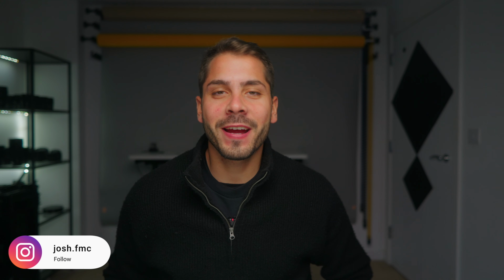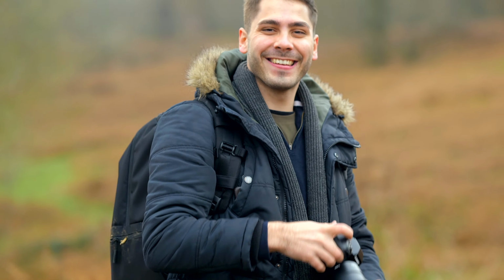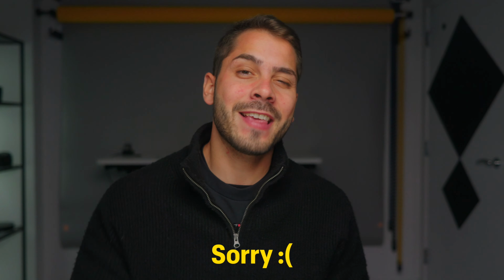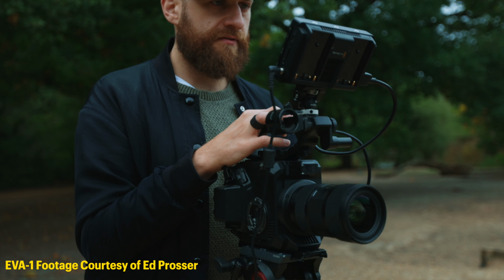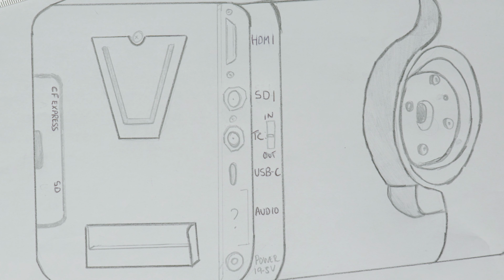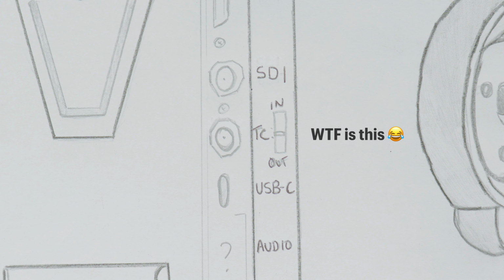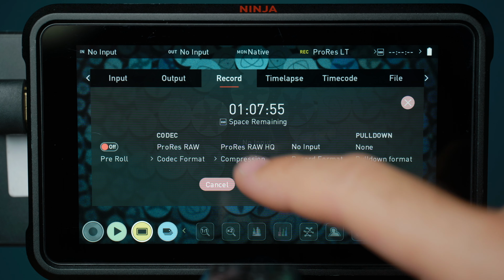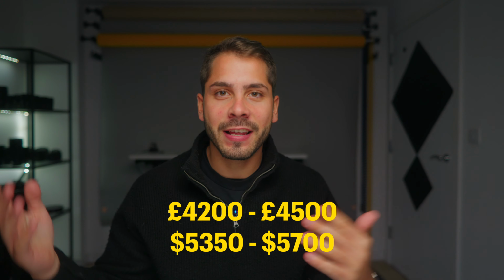If Lumix Let Me Design Their Next Camera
'Real Time Looks" Preset Pack:

Josh's Digital Film Preset Pack (Inspired by film stocks):

THE GEAR I USE:
*Some of the following links are affiliate links, so if you decide to purchase something, I get a very small commission at NO extra cost to you - Thanks in advance for supporting the channel!

CAMERAS:
My Main Cam (Lumix S5IIX)

My B-Cam (Lumix S5II)

PRIME LENSES:
Panasonic LUMIX 24mm F1.8

ZOOM LENSES:
Sigma 28-70 F2.8

Panasonic LUMIX 16-35 F4

Panasonic LUMIX 70-200 F4

AUDIO SETUP:
RODE Wireless Pro

With the rumours becoming more and more indecisive over what the next Lumix camera is going to look like, I thought I'd make a lighthearted video showcasing the camera I'd love to see Lumix make.

The Lumix S1Hii is said to be the next lumix camera (at least that's what people are expecting), and with the EVA-1 lineup dead in the water, the real question is whether they'll tie those two lines together as their pro video offering.

As a brand, lumix really have become a merging threat with the S5II and S5IIX - showing the market what can be done in the sub $2500 price point.

I'm interested to see what Lumix have up their sleeve for the next camera drop... maybe it'll be an S1ii?

Who knows!